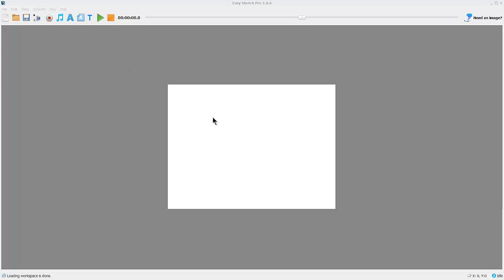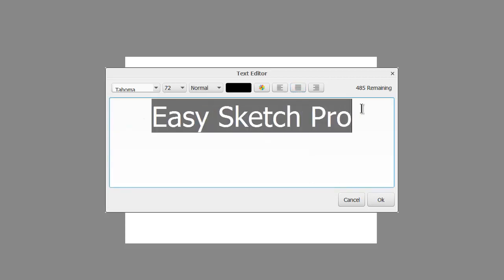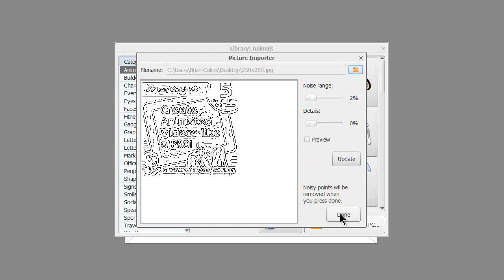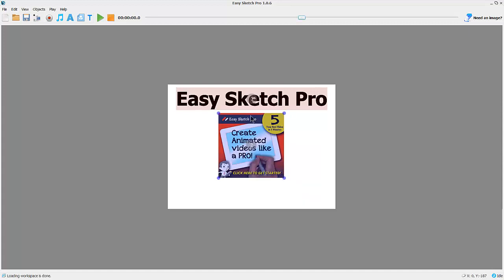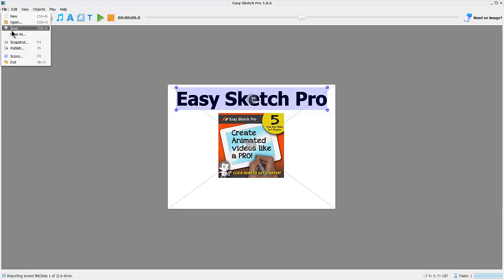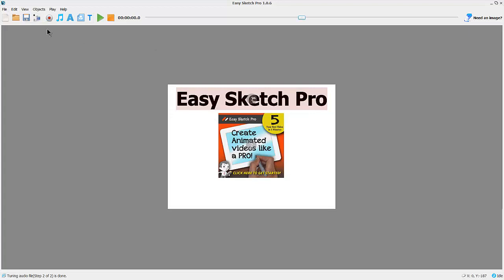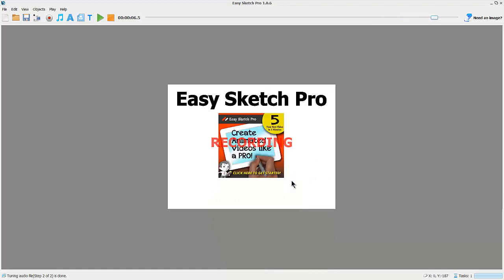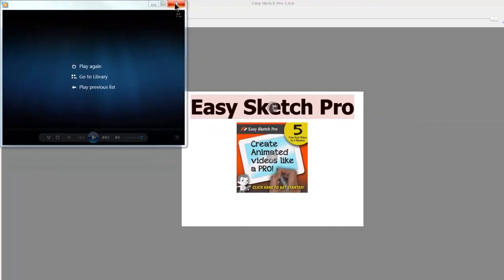Easy Sketch Pro Review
This great desktop software (PC or MAC) allows you to produce an unlimited amount of sketch videos right from your own computer.

It comes with a built in library of royalty free music and graphics which will be drawn on the screen for your visitors, with a background music track and optionally a voice over (yours or an imported MP3) and then saved and output to an MP4 video for you to upload to your site or video sharing sites like YouTube.